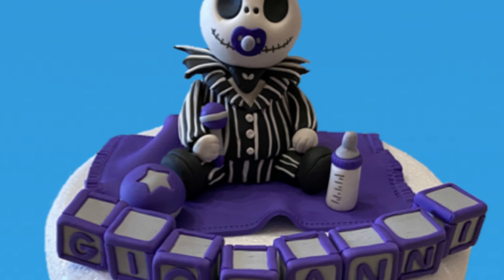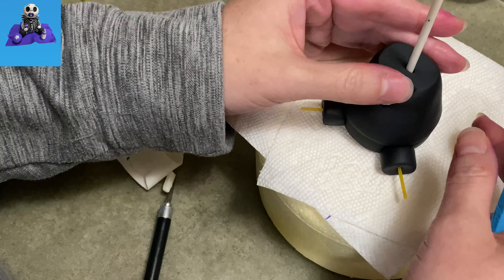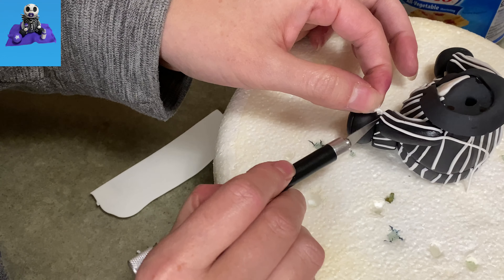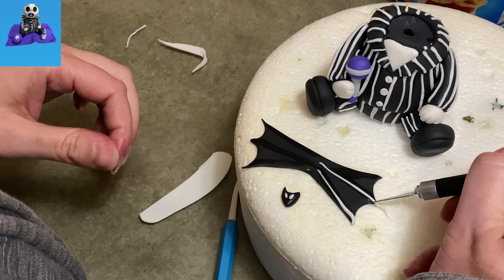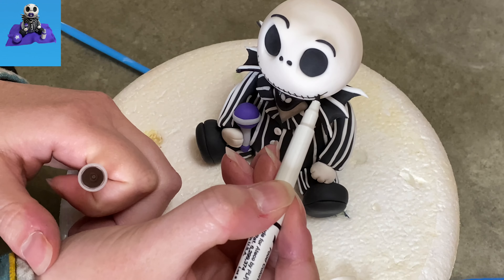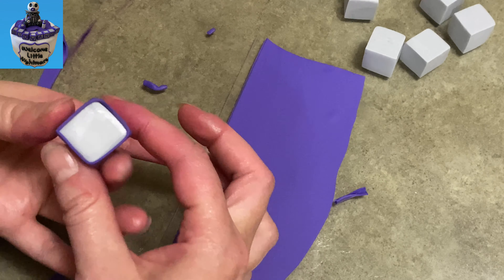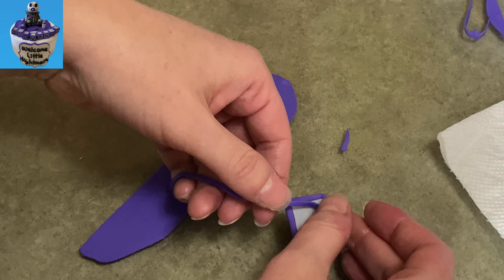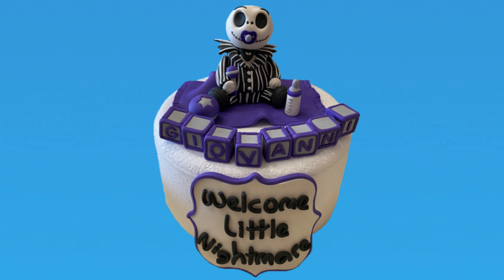Baby Jack Skellington Cake Tutorial - How to Make Baby Shower Nightmare Before Christmas Cake Topper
🍥 Baby Jack Skellington Cake Tutorial will show you how to make an adorable baby Jack, as well as a
few extra decorations.  All these pieces come together to make a sweet and creepy little cake for any Nightmare Before Christmas fan.